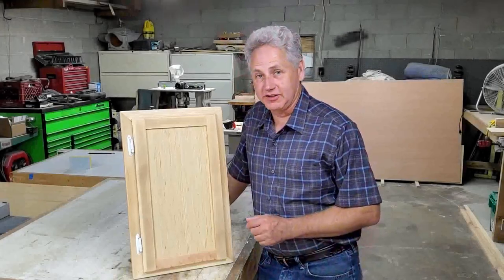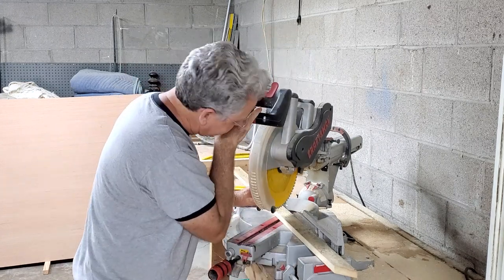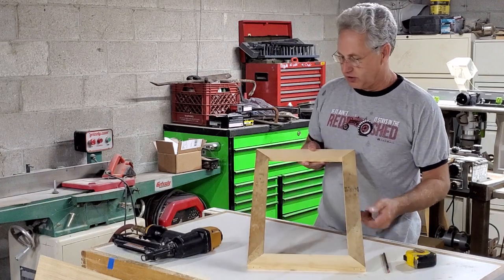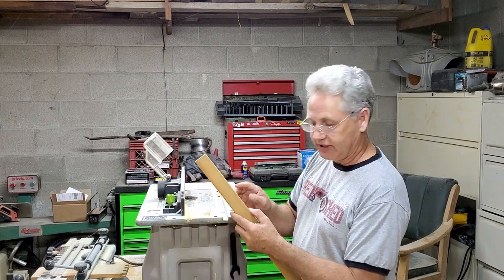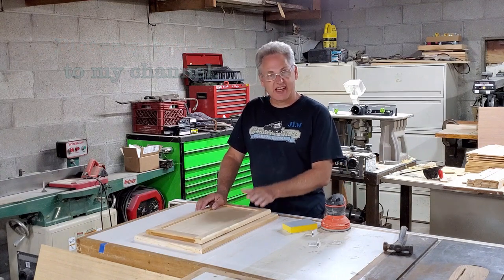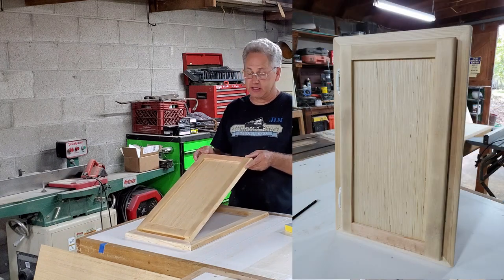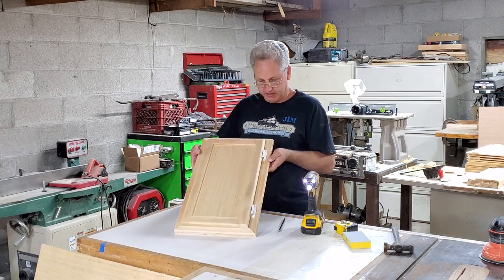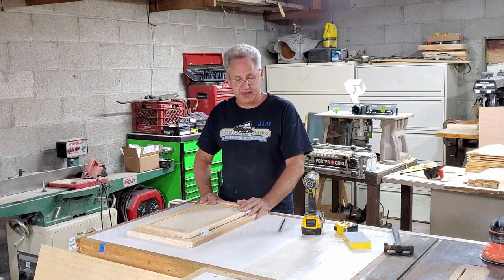DIY- You can build this flat panel cabinet door. Step by step instructions.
In this video I will show you how to build a mission style cabinet door. If you are looking to build new cabinets for your home or shop, this video will show you step by step how to construct a flat panel cabinet door. I will cover table saw basics, how to use a table top router and a redial arm saw to create professional mortise and tenon joints. I will cover layout and design and some tips of painting your project.

Jim Viebrock is a 40 + year veteran in the wood shop. These videos are designed to help the beginner to intermediate woodworker improve their skills.

These home repair videos and woodworking videos will show you in detail how to build a project from start to finish with handy shop tips along the way. Geared for the beginner woodworker or home repair do it yourselfer these videos will take you step by step and discuss why each step is necessary. Drawing on Jim Viebrock's 40+ year woodworking and home repair experience, you will hear and learn from his past mistakes and life experiences. The shop is not flashy, the homes are real projects and that translates into what you will face in real daily challenges when repairing a home or building a woodworking project. Although Jim has the commercial tools you would expect to find in a veteran woodworkers shop, he will demonstrate the techniques in a plain spoken manner using "home grade" tools that you can buy at the big box retailers. Nothing is more frustrating than to want to learn something new, only to be shown "how to" on equipment that you will never own. Jim's video's will take you from a beginner woodworker and show you tips and techniques on how the more complicated procedures are done, teaching you new skills, and advancing your craftsmanship level.
On the home repair side, Jim is a seasoned real estate professional. Jim became a licensed real estate broker in 2006, and bought his first home in 1987. Hundreds of properties have benefited from his home repair knowledge and many, many real estate clients have made purchases or sold property through him. As a Realtor, Jim has been certified by the Nation Association of Realtors as a Resort and Second Home Property Specialist, and a Short Sale and Foreclosure Resource professional. Working the the tri-lakes area around Branson, Missouri Jim assist's both buyers and sellers find or sell great lake proximity properties.
Administrator for the "Taneycomo Lake Life" Facebook page, Jim promotes the lakes area as a popular tourist destination. The "Lake life- a video blog" video series highlights the area attractions and gives potential visitors ideas on where they might want to visit while in the Branson Missouri area.